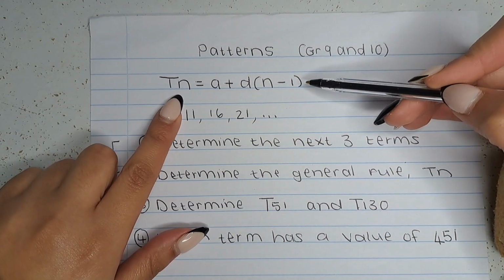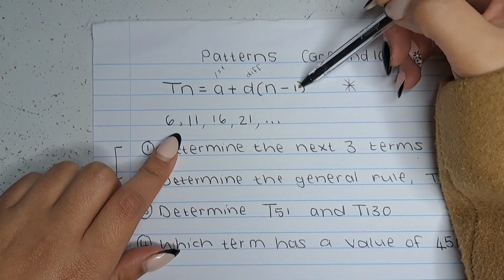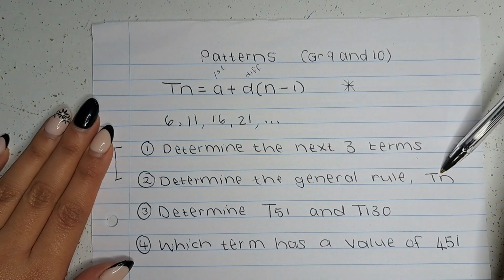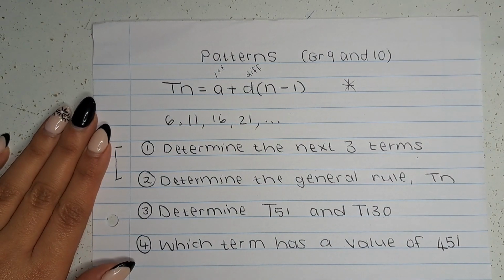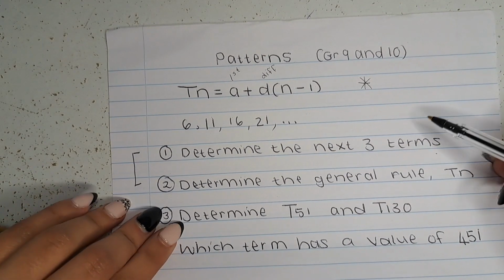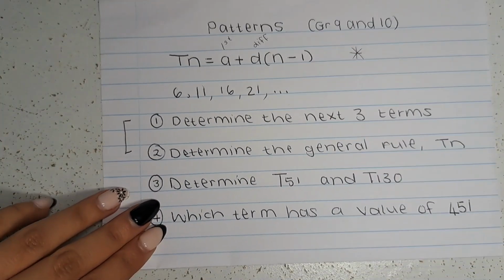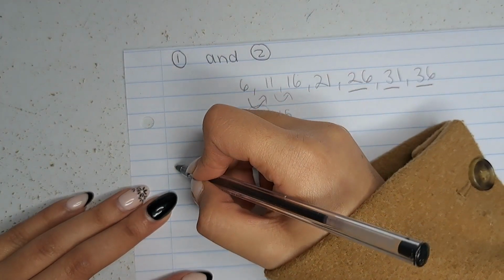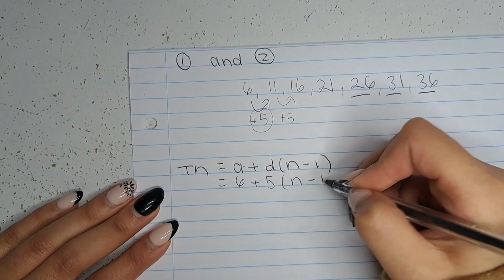Patterns | Tn=a+d(n-1)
Grade 9 and 10 patterns

I go through a very typical question with the structure you are likely to see in the exams

1. next term
2. general rule Tn
3. determine term values
4. determine terms from given values